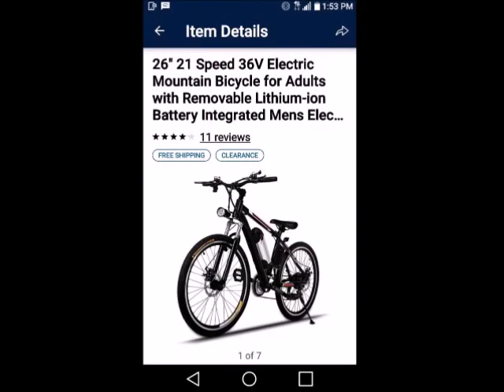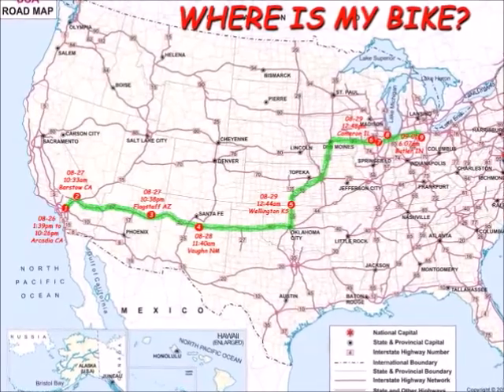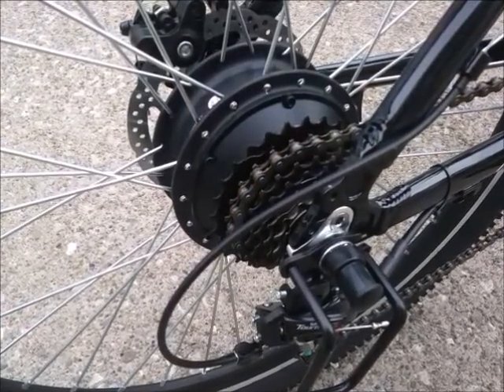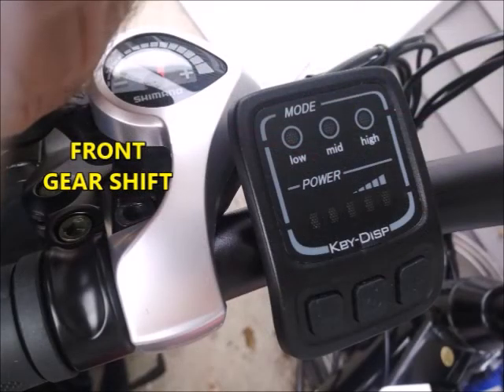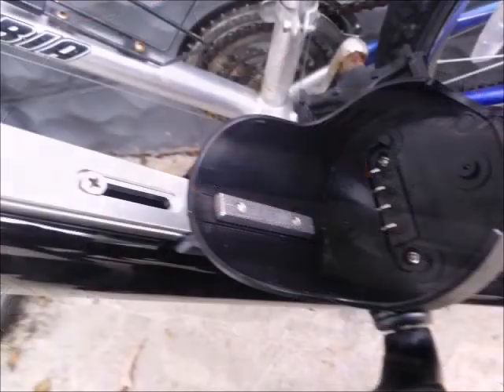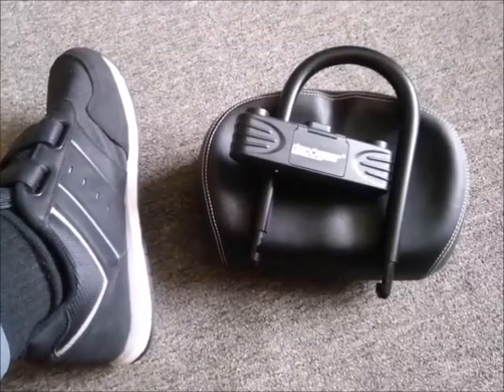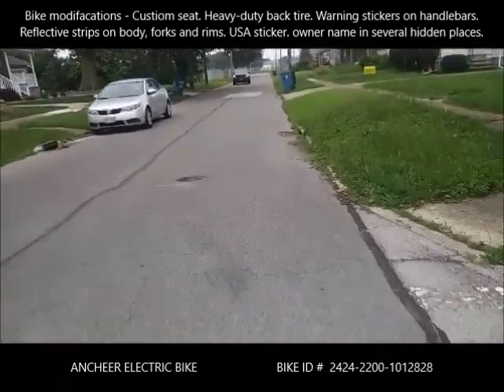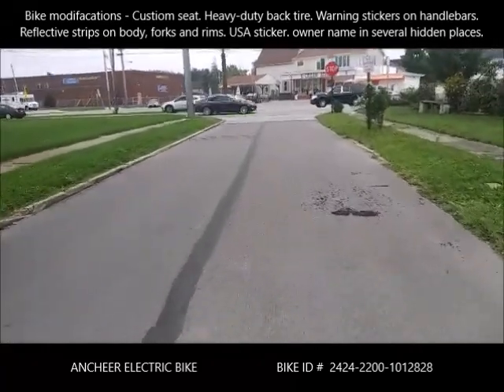About the ANCHEER electric bike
this summer will be the third season for my ANCHEER electric bike. I love it and it performs well. I use it to go shopping and cruise around my local area. The main purpose of this video is to identify my bike among others. it has been customized and it is unique. if it is ever stolen, I will have proof that it belongs to me.